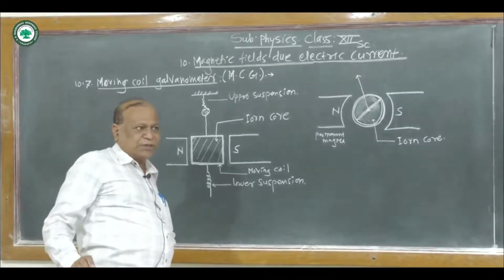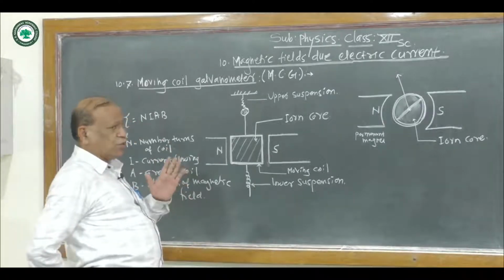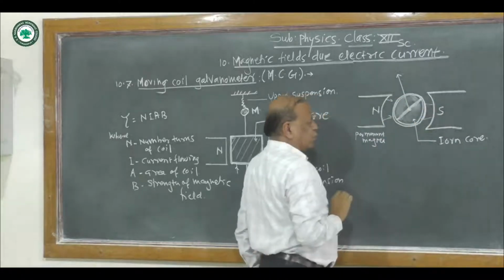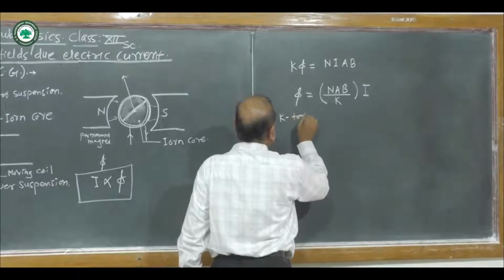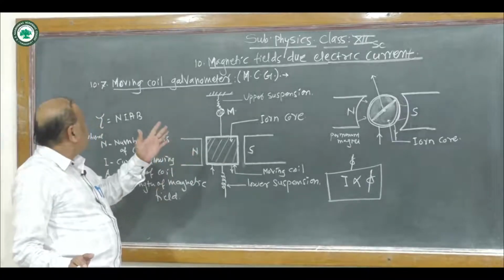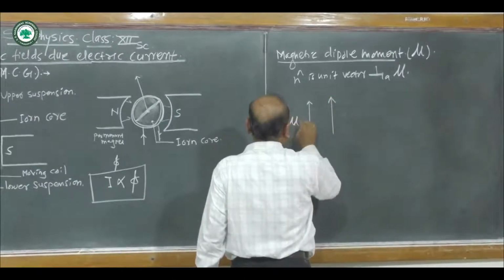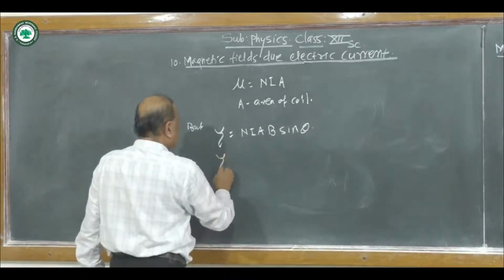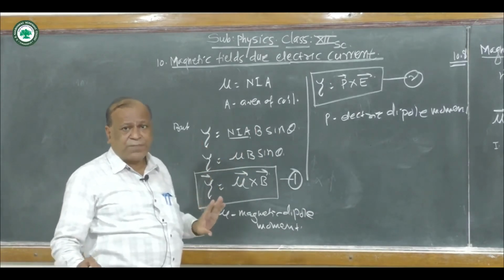XII. Sci (Physics) || Topic:Magnetic field due to electric current || By Prof. Sanap K.B.